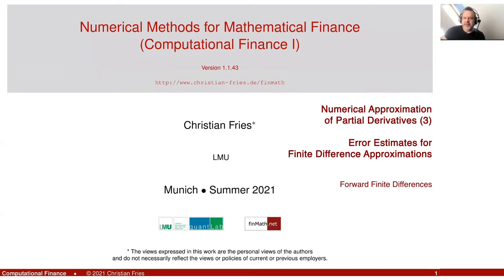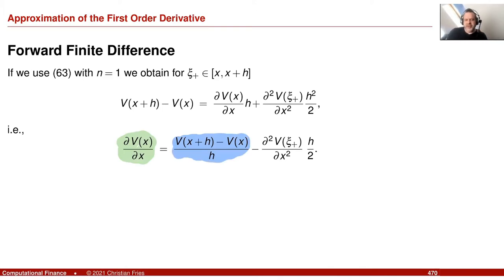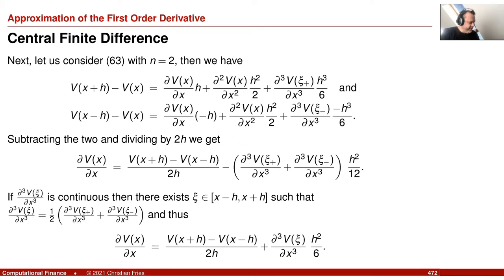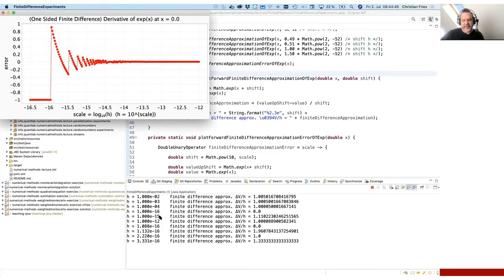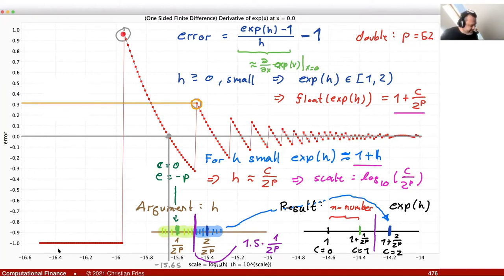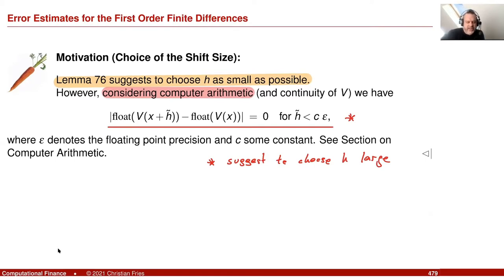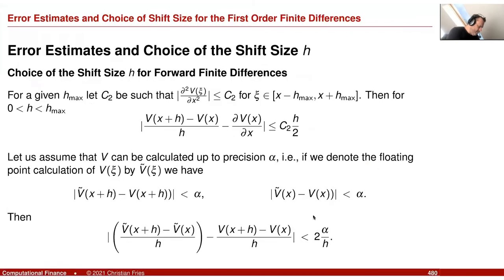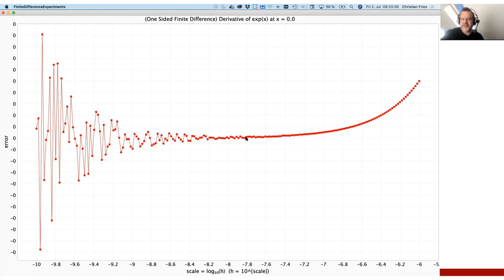Lecture 2021 Numerical Methods: 37: Numerical Approximation of Partial Derivatives (3)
Lecture Computational Finance / Numerical Methods 37: Numerical Approximation of Partial Derivatives (Part 2/4): Error Estimates for Finite Difference Approximations

The third of four sessions on the numerical approximation of partial derivatives via finite differences.

- Error estimates
- What is a good choice for the shift size of the finite difference approximation?
- Shift size for one sided finite difference